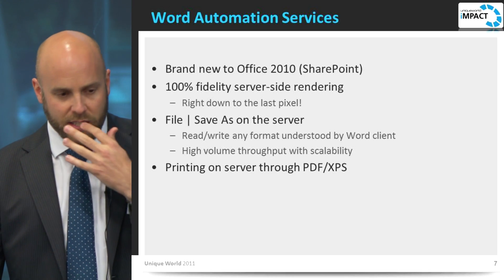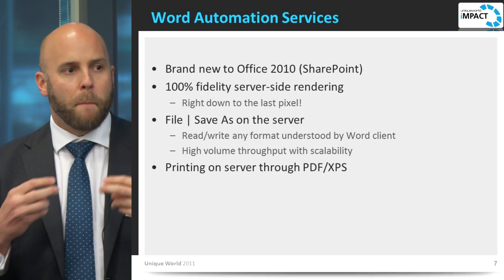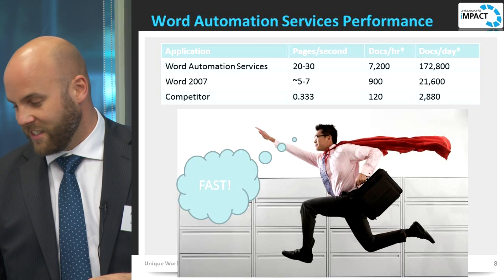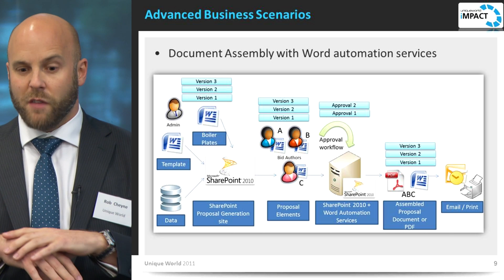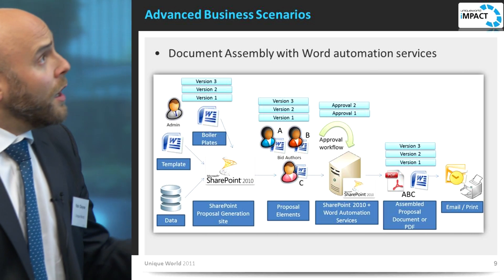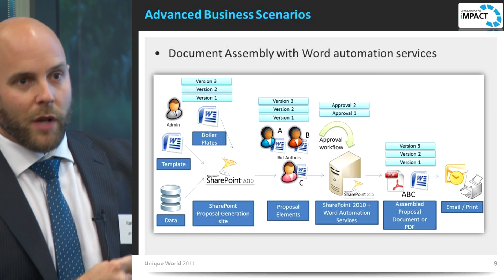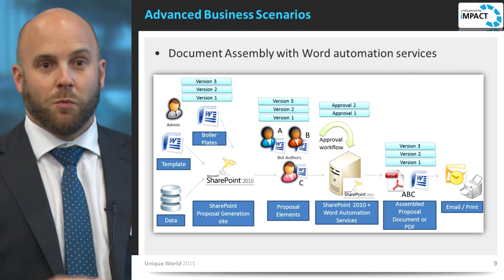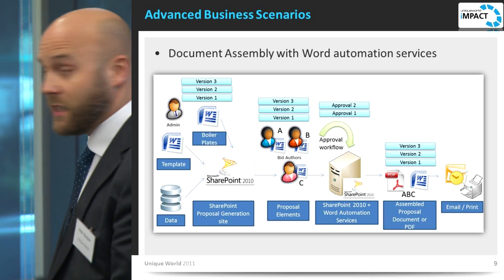Super fast document assembly with Word Automation in SharePoint 2010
Rob Cheyne talks about advanced implementations of SharePoint 2010 on customer sites - including Word Automation capability in SharePoint 2010 that enables super fast document assembly for contracts, tenders, proposals etc.

In a companion video, on Advanced Implementations of SharePoint 2010, Rob talks about Visio Services, the unsung hero of the SharePoint 2010 stack.